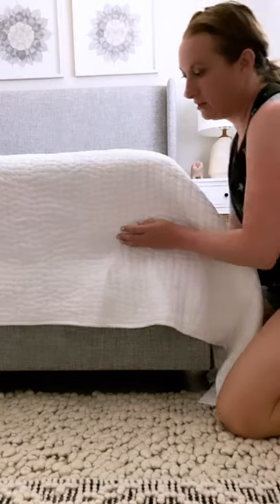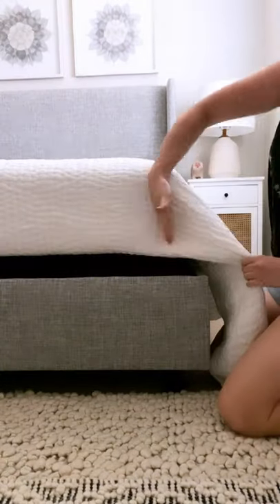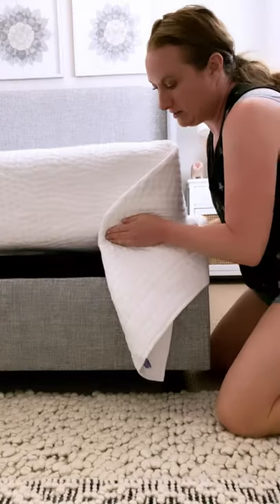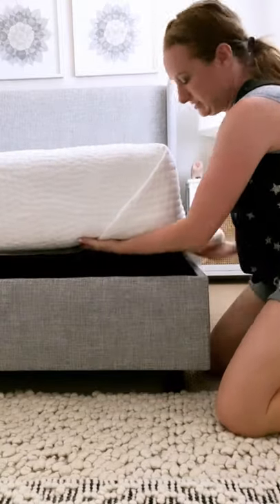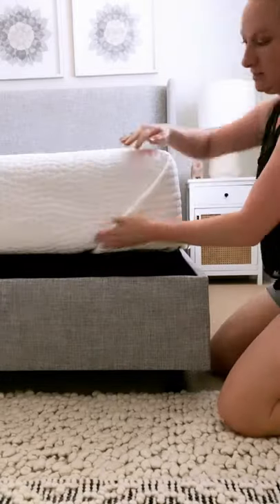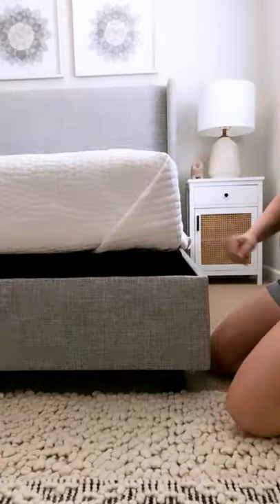Here’s a quick bed styling tip!!! Tuck your corners like pro!